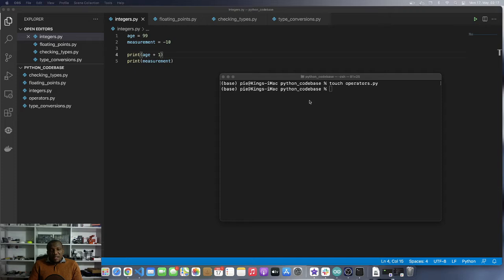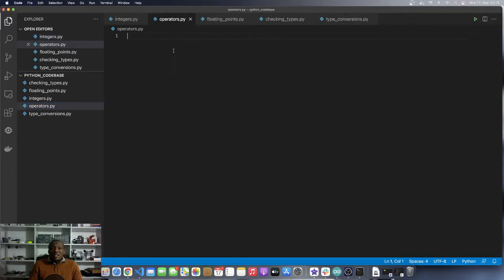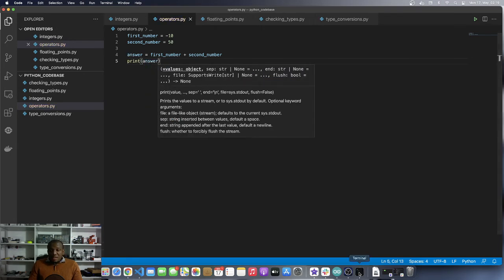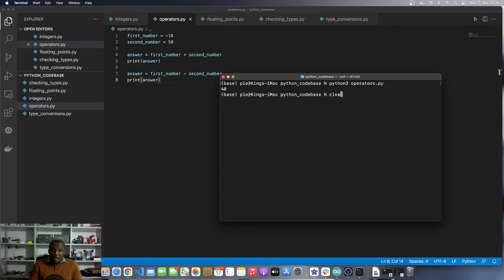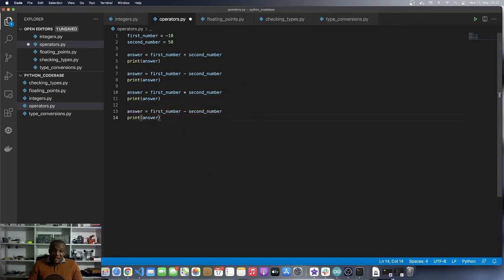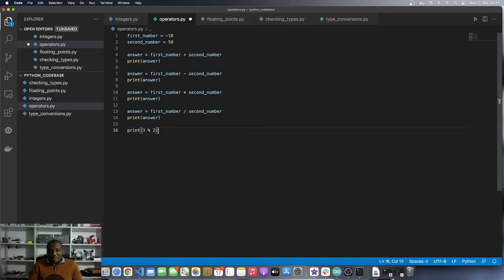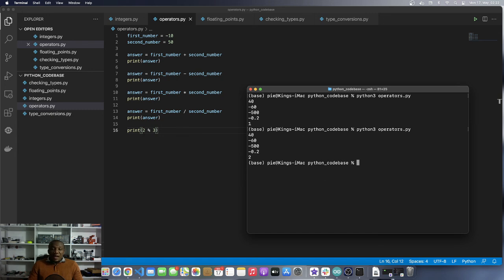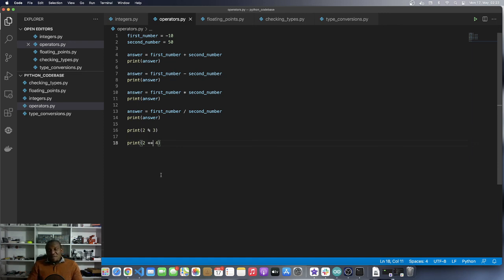Python Programming 43 : Mathematical Operators